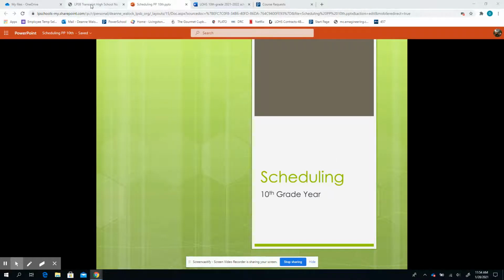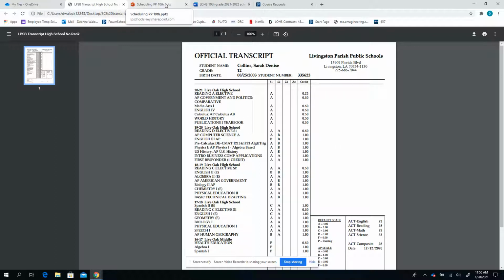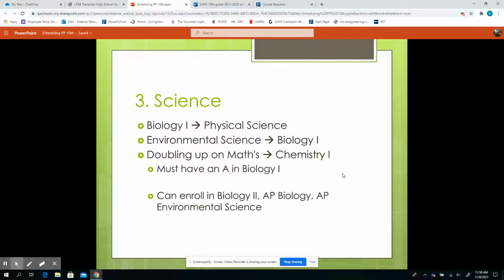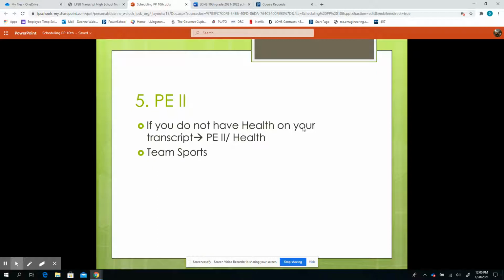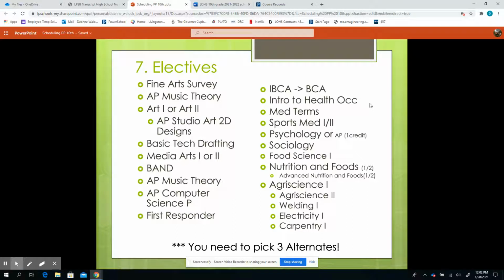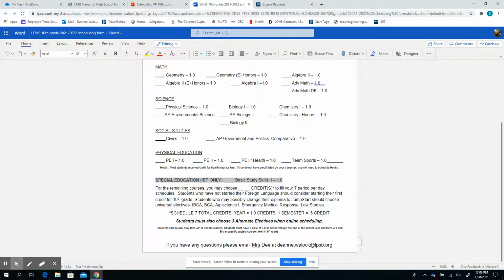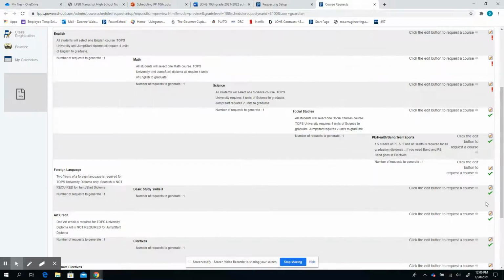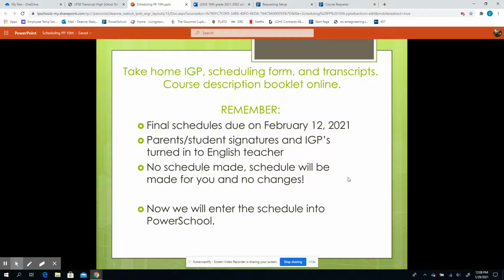10th grade scheduling video 2021-2022